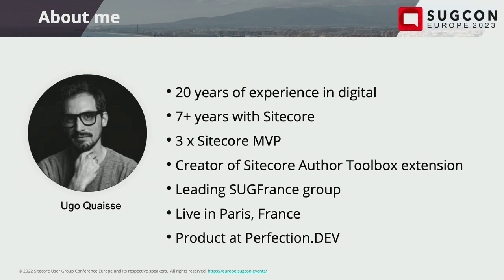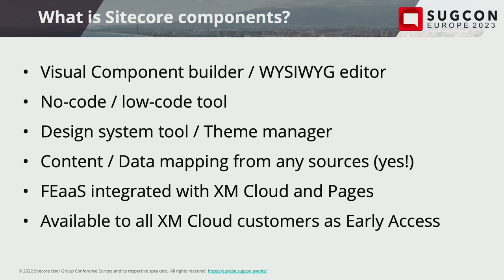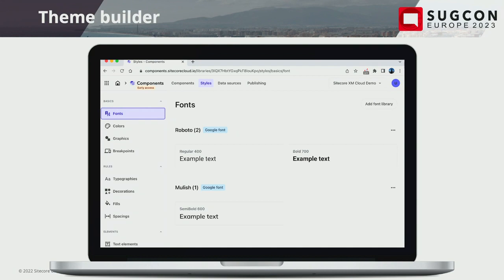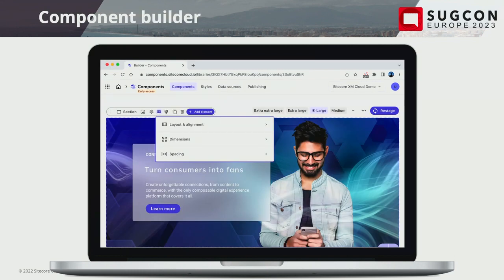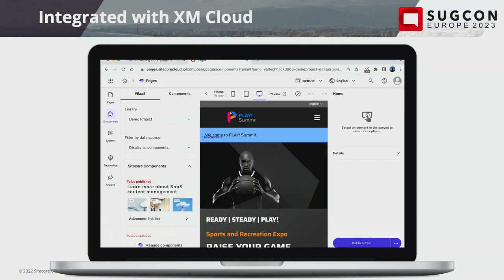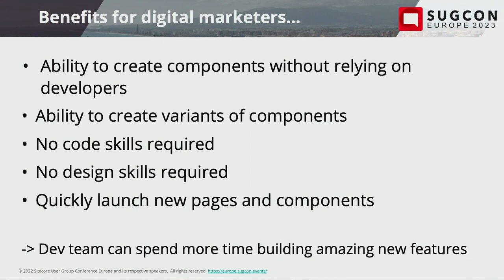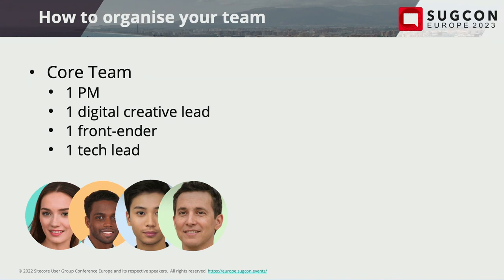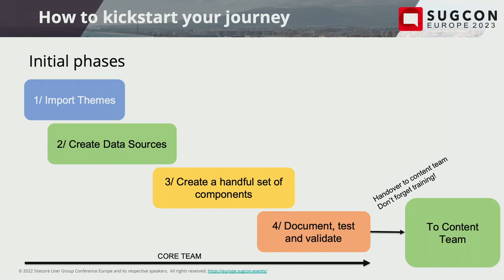Sitecore components explained for your marketers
How can we give back control to contributors, creators and marketers? How your developer's team can focus more on producing valuable features rather than building again a variation of an existing component for another campaign launch?

In this session, I will present and explore Sitecore Components concepts and philosophy and provide the audience with concrete examples and use cases.

We will also see how Sitecore Components will work in pairs with XM Cloud.